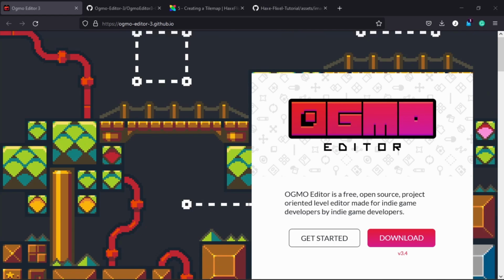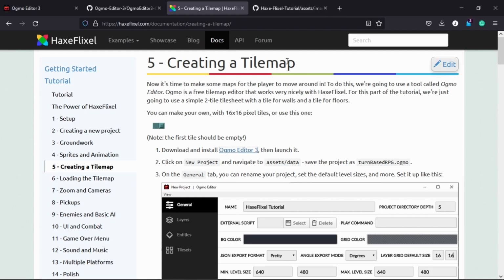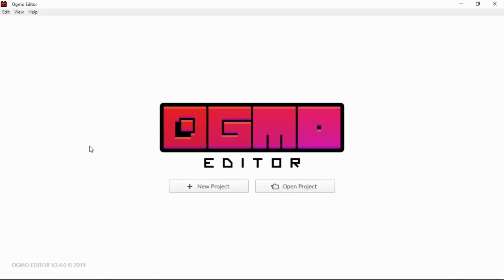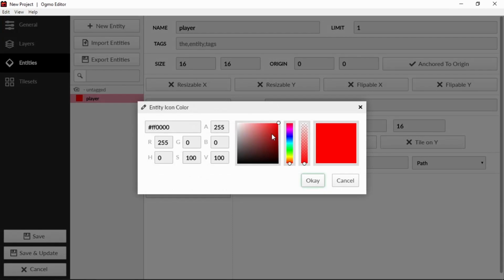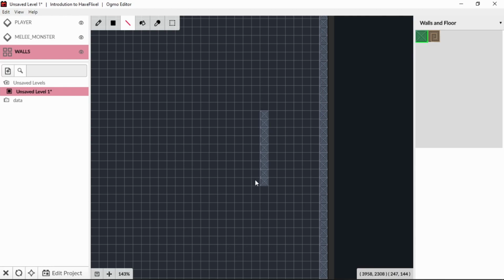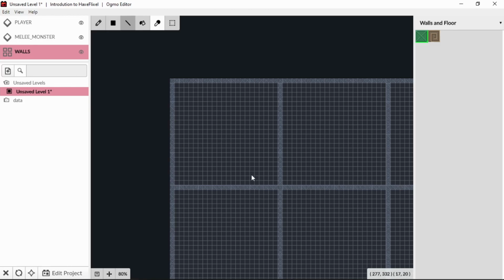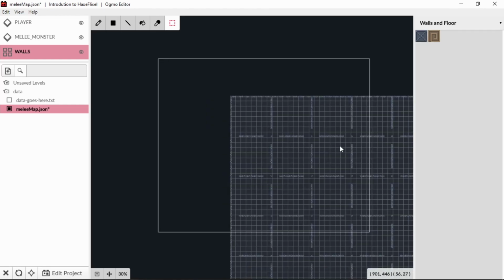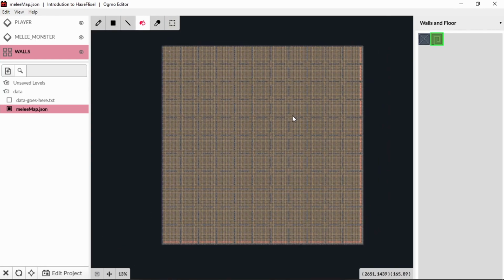Introduction to HaxeFlixel Part 22 - Creating melee testing map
In this tutorial we will create our first map, to test out melee characters, using the ogmo editor.